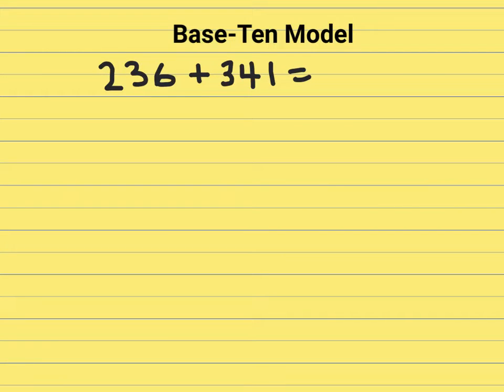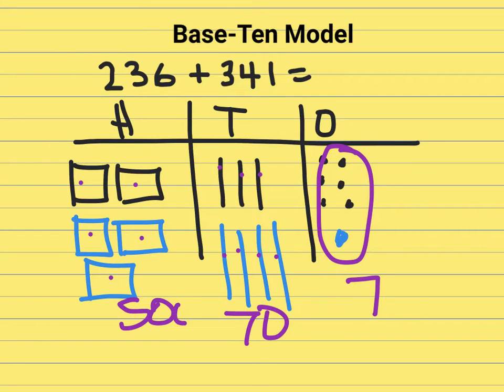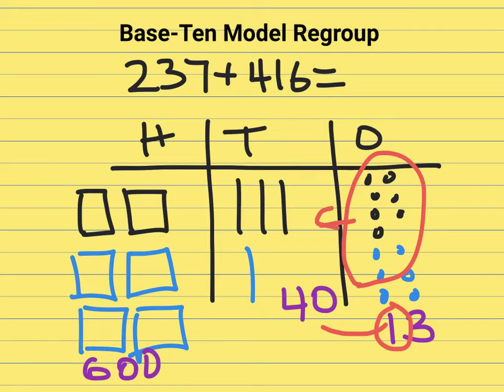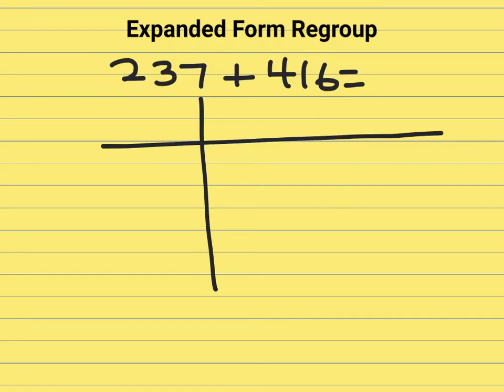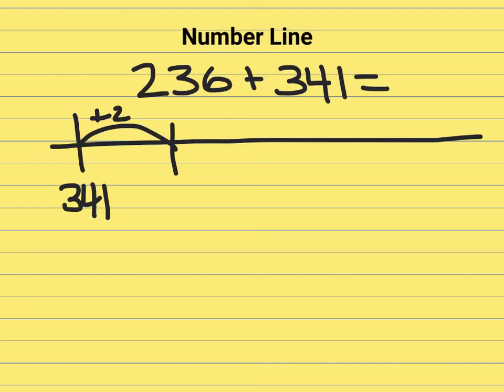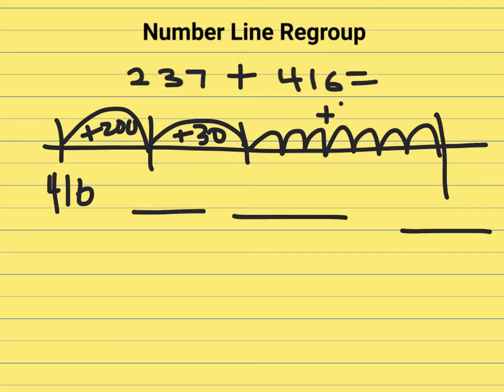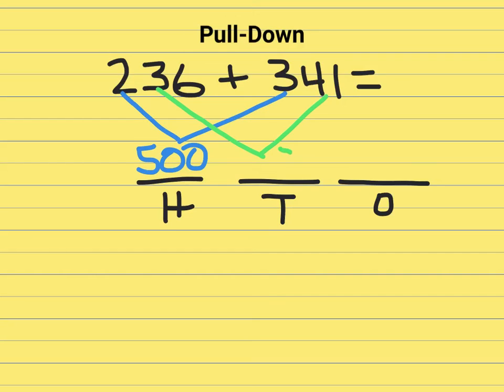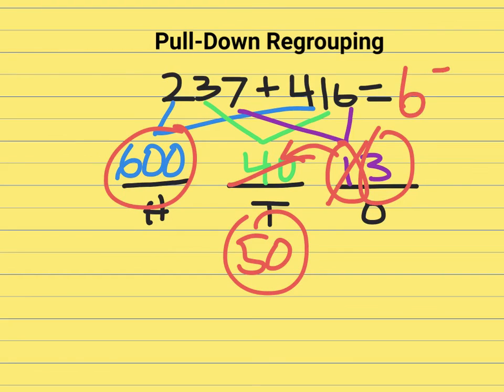3.1 Three Digit Addition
Strategies students can use to solve problems.